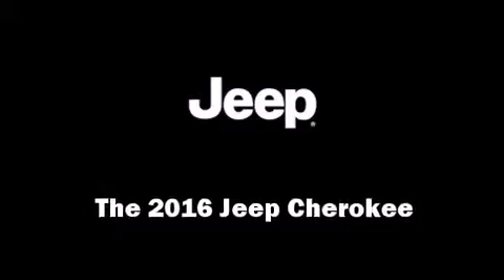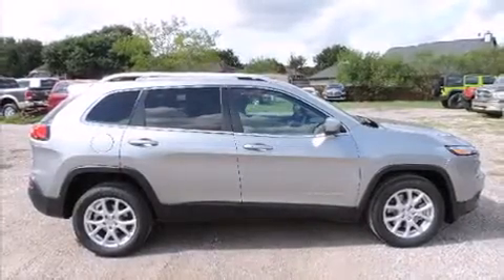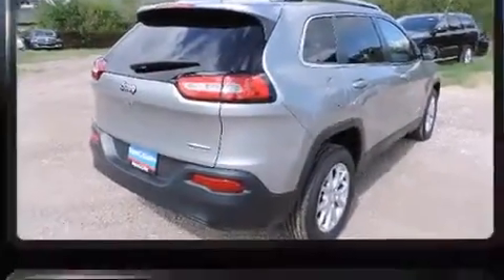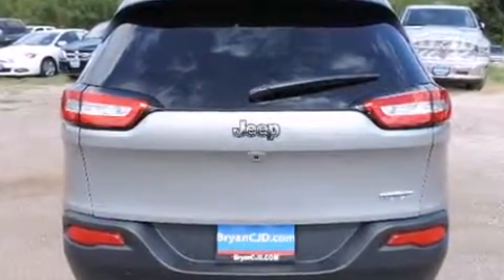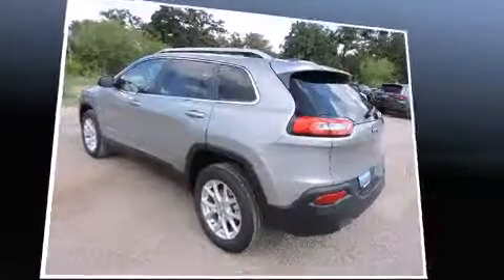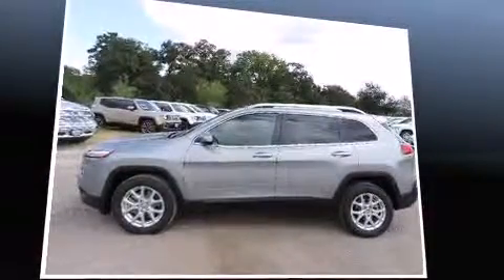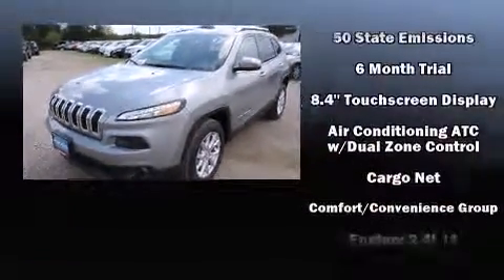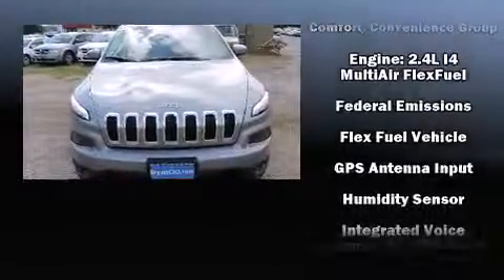2016 Jeep Cherokee Latitude in Bryan, TX 77802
301 N Earl Rudder Fwy

The 2016 Jeep Cherokee. Smooth gearshifts are achieved thanks to the 2.4 liter 4 cylinder engine, and for added security, dynamic Stability Control supplements the drivetrain. It's equipped with tons of terrific amenities, but it won't break your budget. Such as remote keyless entry, front and rear reading lights, a rear window wiper, a tachometer, front bucket seats, fully automatic headlights, a power liftgate, and air conditioning. Jeep ensures the safety and security of its passengers with equipment such as: dual front impact airbags with occupant sensing airbag, front and rear SIDE impact airbags, traction control, anti-whiplash front head restraints, a panic alarm, an emergency communication system, and 4 wheel disc brakes with ABS. Brake assist technology provides extra pressure when applying the brakes. You will have a pleasant shopping experience that is fun, informative, and never high pressured. Stop by our dealership or give us a call for more information.